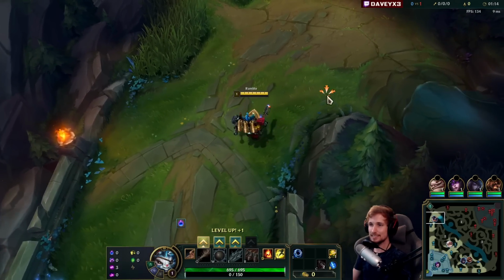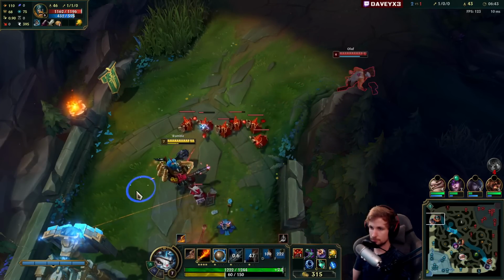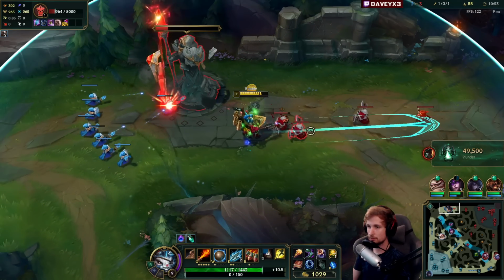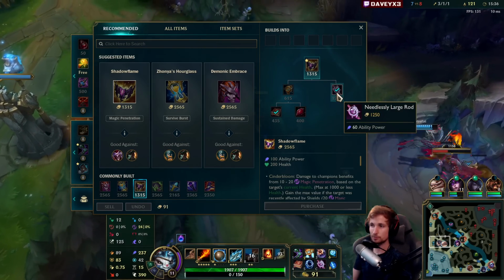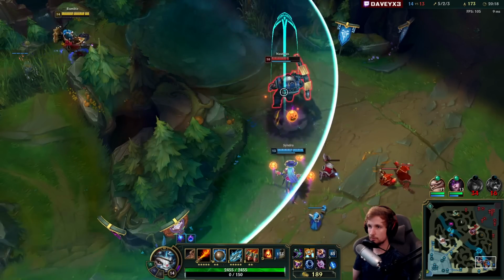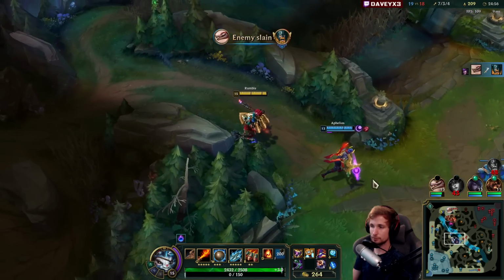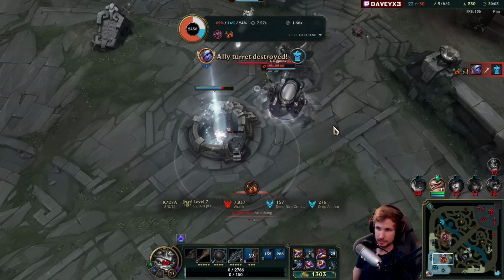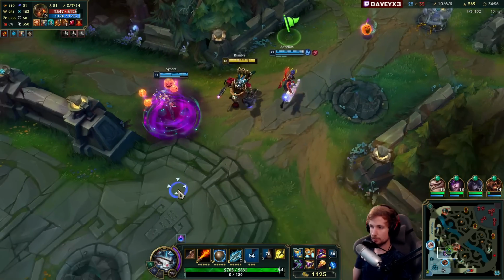RUMBLE TOP 100% MELTS YOU WITH 3K+ DAMAGE (FULL AP RUMBLE) - S13 Rumble TOP Gameplay Guide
League of Legends Season 13 Rumble Toplane Gameplay Guide!

Season 13 Rumble Runes:
explained at beginning of the video.

Season 13 Rumble Build:
(rocketbelt - shadowflame - rabadon - zhonya - void staff)
[Concepts of this video + Information + Everything you can find on my Channel]:
I'm a Challenger Top Main. Been challenger since S7/S8/S9/S10 & Season 11 and peaked 1109 LP at most. and I upload new video's everyday!